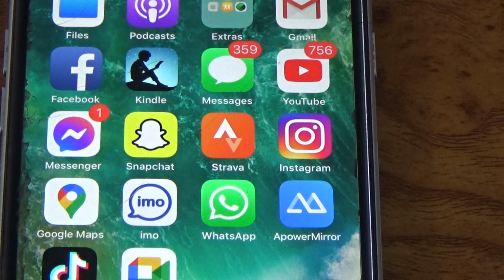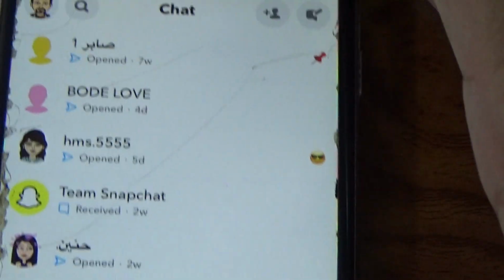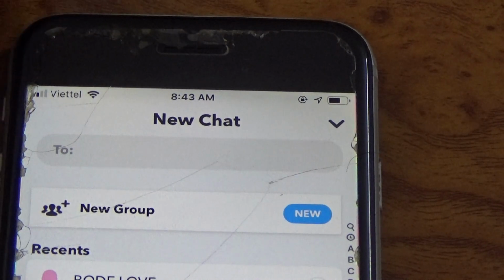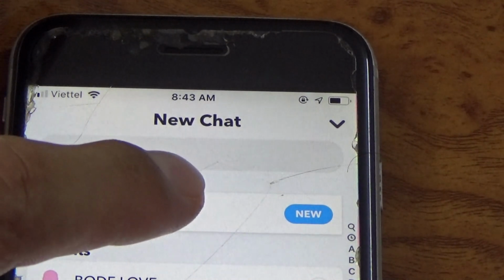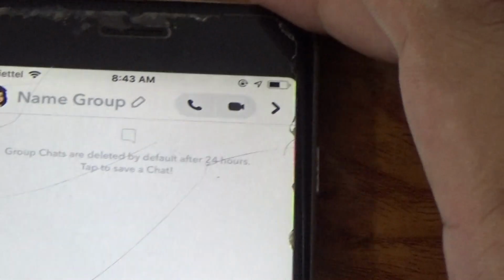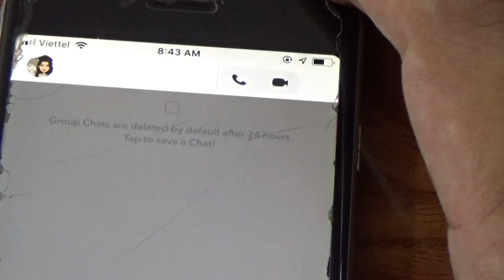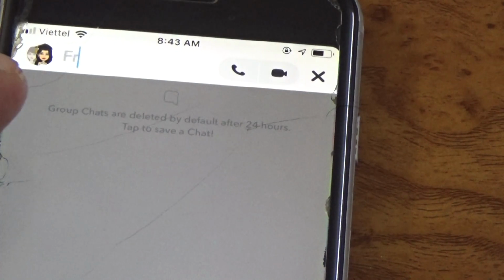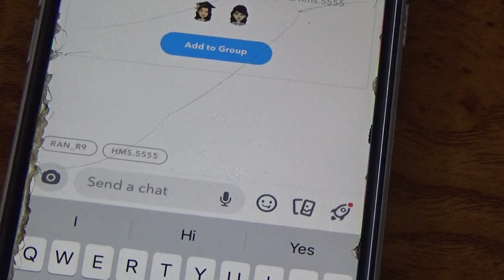How To Make Group Chat On Snapchat Easy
★★✅Learn how to start a profitable Youtube Channel without showing your face:
In this video, I will show you How To Make Group Chat On Snapchat Easy